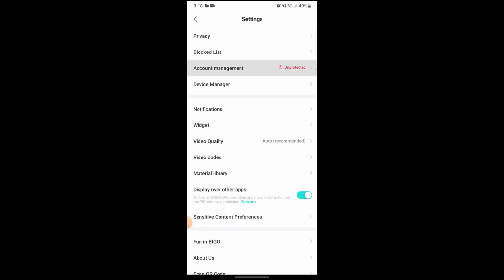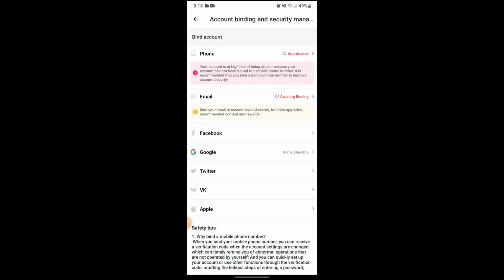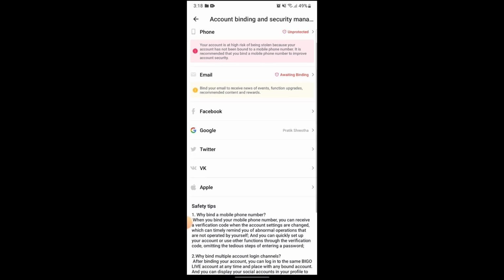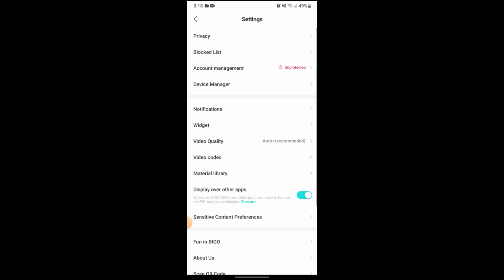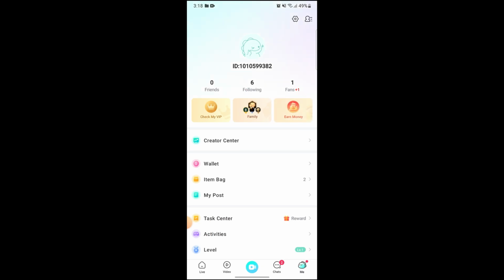How to Verify Your Bigo Live Account on Android (2024)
Learn how to verify your Bigo Live account on Android easily with this step-by-step tutorial. I'll show you the simple process to complete your account verification, so you can enjoy all the features Bigo Live has to offer. Follow along and get verified in no time!